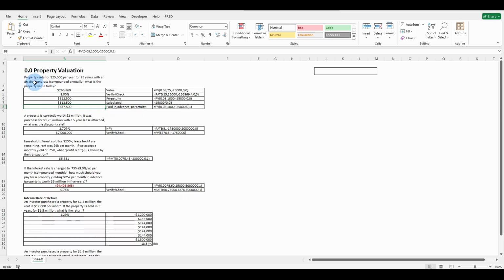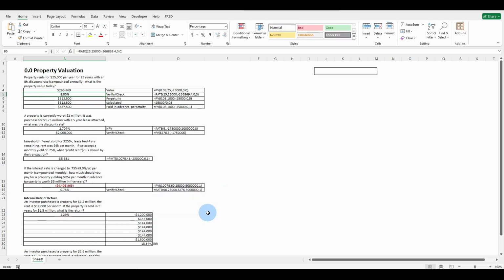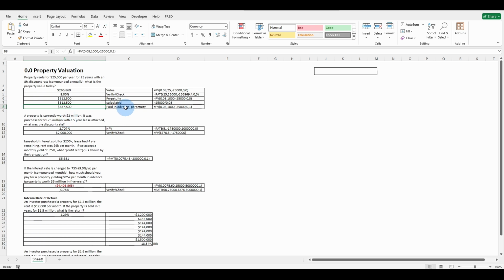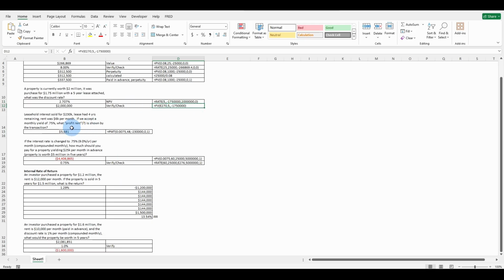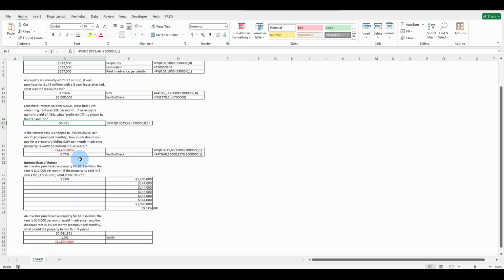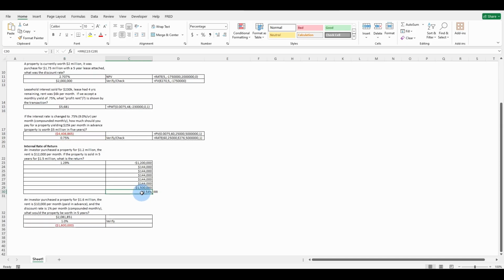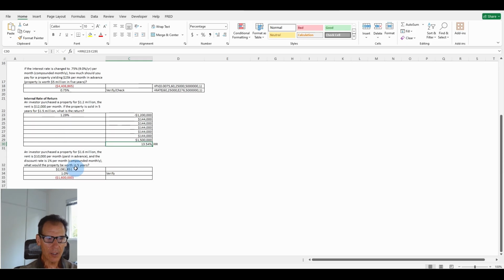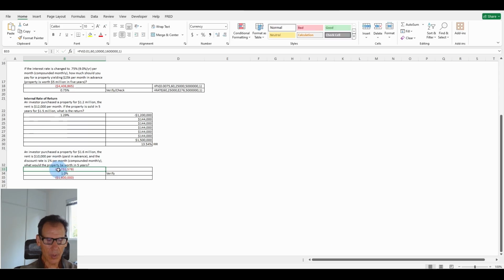How to Know If a Property Is Actually Worth the Price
How much is your property really worth—and what’s the math behind it? Learn how valuation formulas reveal the truth behind rental income and investment returns.

Property valuation involves determining the present value of rental income, leasehold interests, and investment returns using discount rates and financial formulas.

Methods include net present value (NPV), internal rate of return (IRR), and perpetuity calculations. Factors such as lease terms, expected future value, and interest rates influence valuation. Financial modeling tools like PV, RATE, and PMT functions help analyze investment viability.